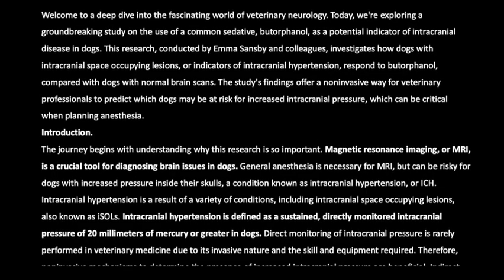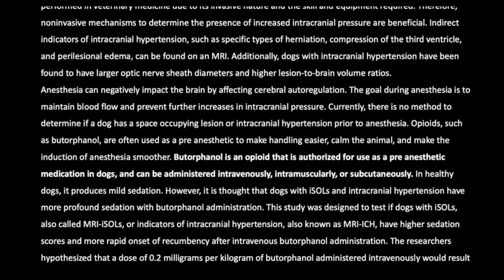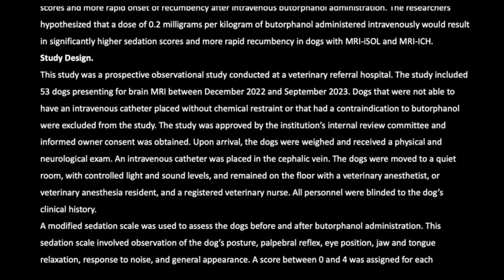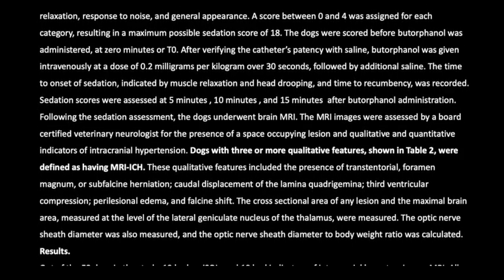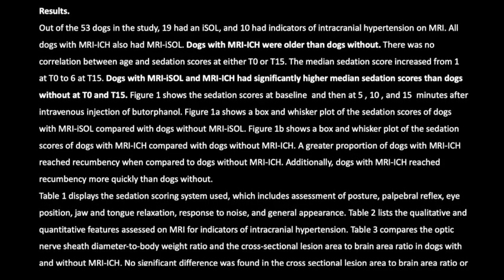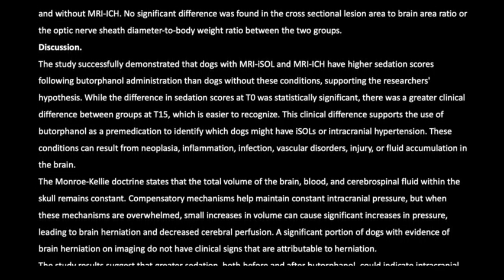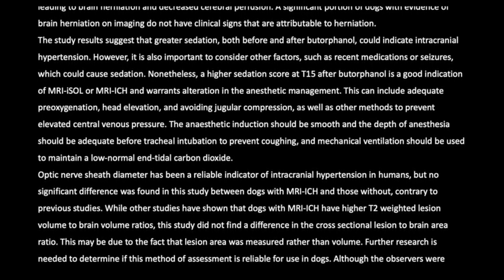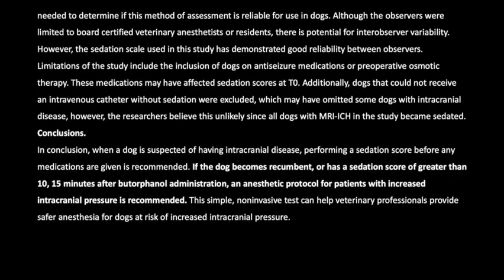2. Sedative effect of IV butorphanol in dogs with intracranial occupying lesions or hypertension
The sedative effect of intravenous butorphanol in dogs with intracranial space occupying lesions or indicators of intracranial hypertension

1: A dog is administered 0.2 mg/kg of butorphanol intravenously as a pre-anesthetic. Which of the following findings would MOST strongly suggest the presence of an intracranial space-occupying lesion (iSOL) or intracranial hypertension (ICH)?
a) A slight decrease in palpebral reflex
b) A sedation score greater than 10 within 15 minutes
c) A normal startle reaction to noise
d) A body weight of 31.4 kg

2: According to the study, which of the following statements regarding recumbency after butorphanol administration is correct?
a) Dogs with MRI-iSOL achieved recumbency more often than those without.
b) Dogs with MRI-ICH had a slower onset of recumbency compared to those without.
c) A greater proportion of dogs without MRI-ICH achieved recumbency (n=20/43).
d) A greater proportion of dogs with MRI-ICH achieved recumbency (90%) than those without (46.5%).

3: What is the primary mechanism of action of butorphanol as described in the sources?
a)  It acts as an agonist at the m-opioid receptor and an antagonist at the k-opioid receptor.
b)  It acts as a partial agonist at both the m- and k-opioid receptors.
c)  It acts as an antagonist at both the m- and k-opioid receptors.
d)  It acts mainly as an agonist at the k-opioid receptor and a partial antagonist at the m-opioid receptor.

4: Which of the following is NOT a qualitative MRI feature used to assess for intracranial hypertension (ICH) in the study?
a) Transtentorial herniation
b) Subfalcine herniations
c) T2W lesion maximum area-to-brain area ratios
d) Caudal displacement of the lamina quadrigemina